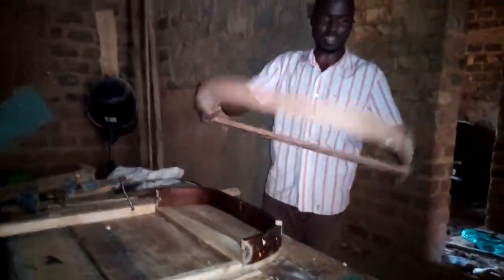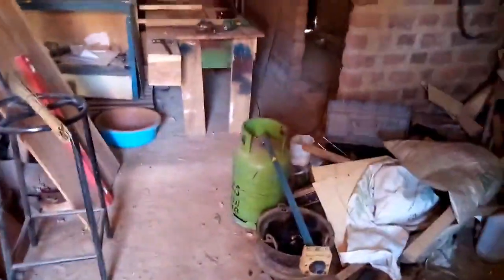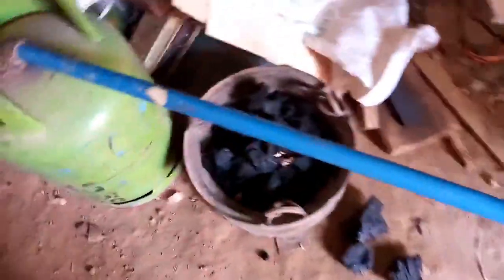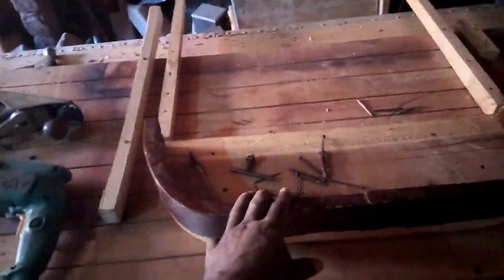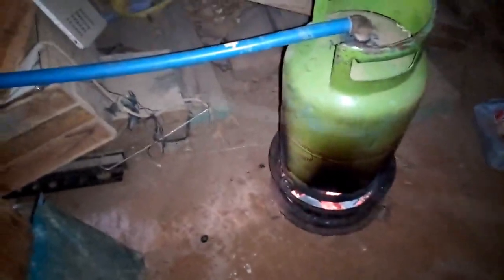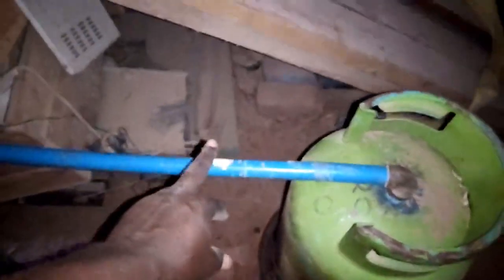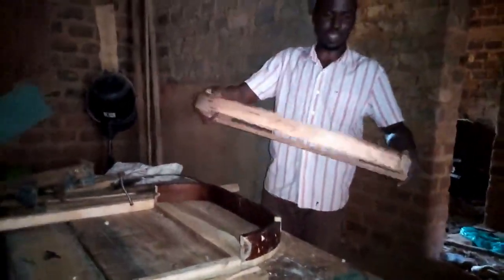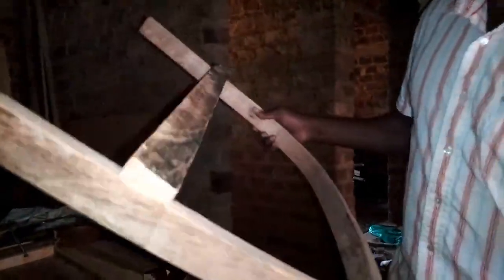BENT WOOD FOR CHAIRS/STEAM BENDING WOOD/BENT LAMINATION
THIS VIDEO SHOW HOW TO BEND WOOD USING STEAM BENDING SKILLS STEP BY STEP